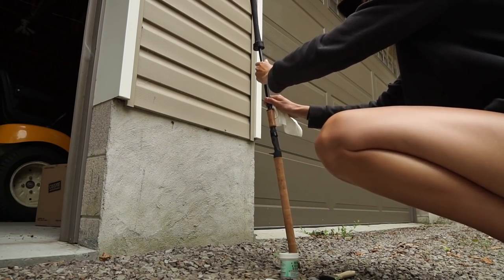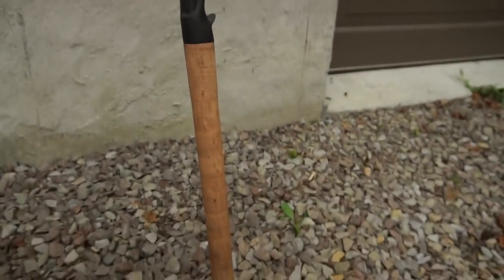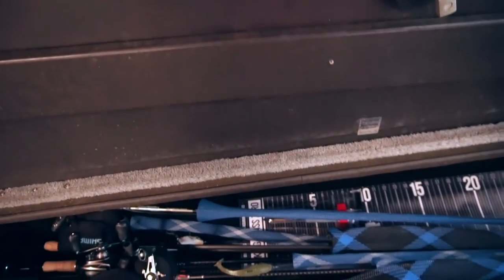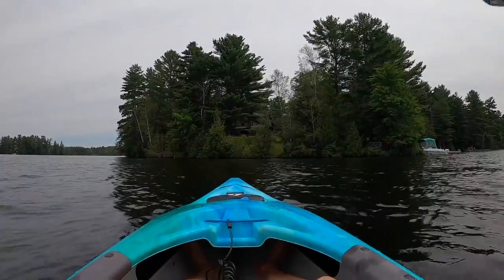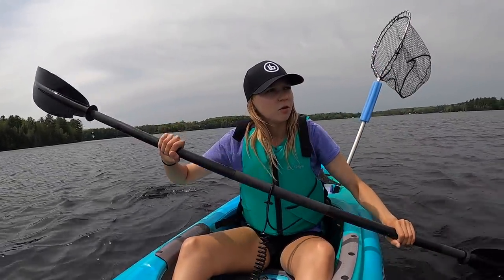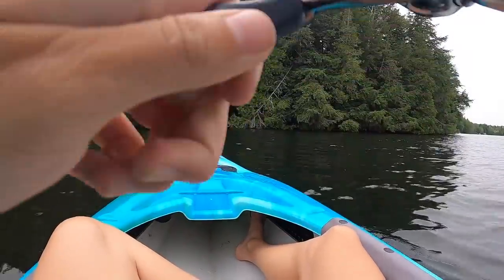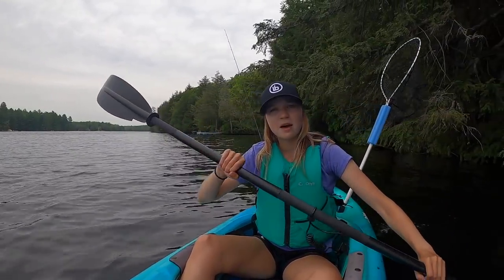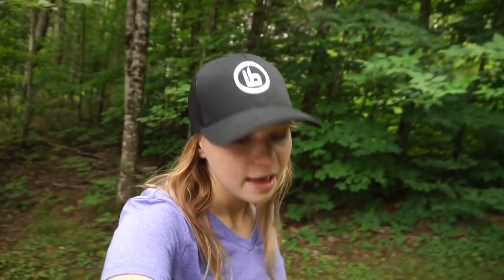I Have to Do THIS More!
What a fun couple of hours on the kayak!

Bait: Senko

Gopro: Gopro Hero 8, 4 black and 3+ silver